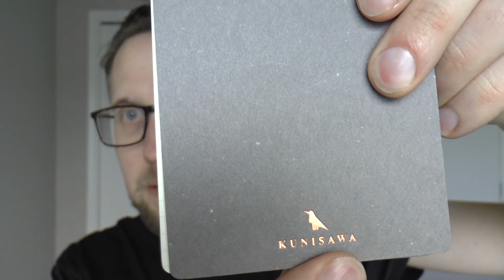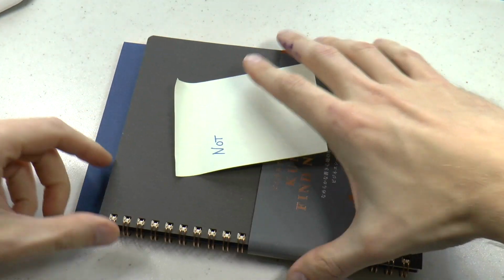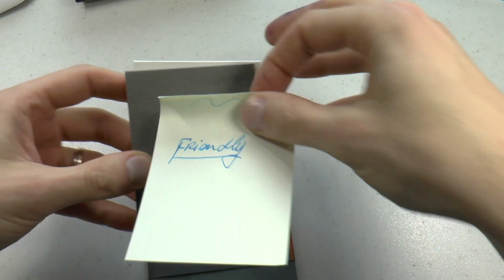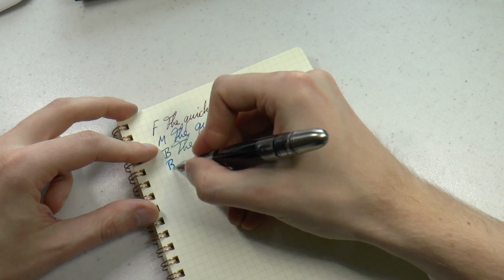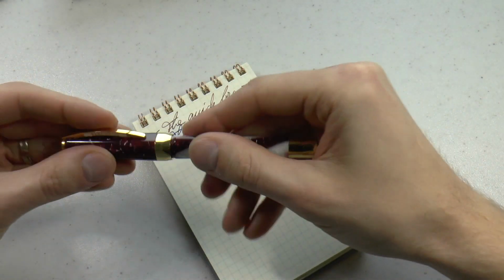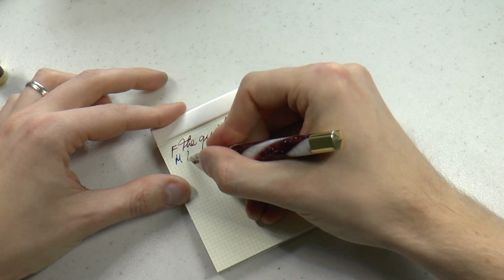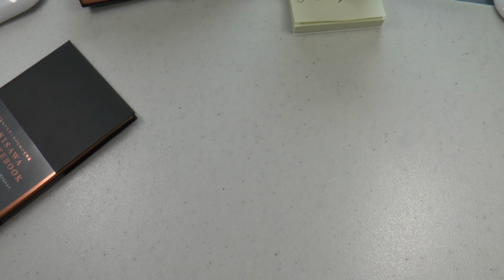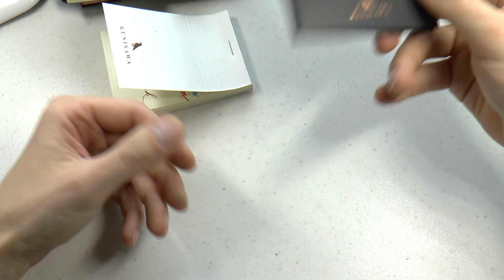Kunisawa Japanese Stationery Notebooks Review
Kunisawa kindly sent me A LOT of notebooks to review.
Talk to me on FPN: StephenBrown